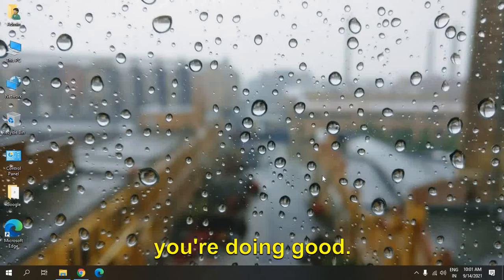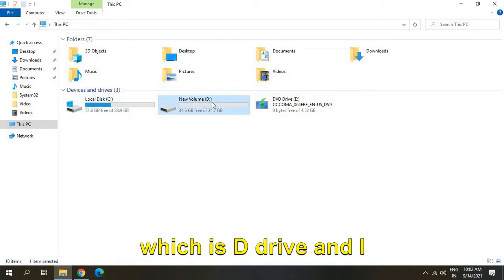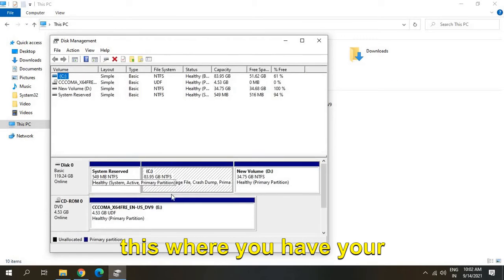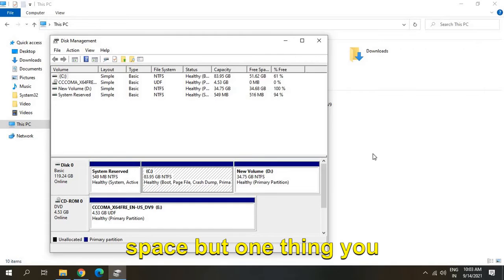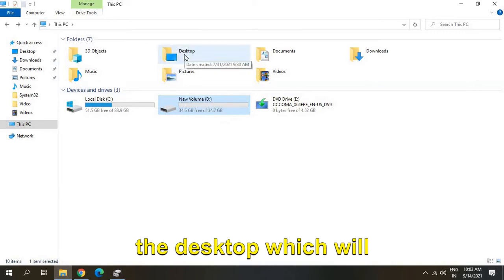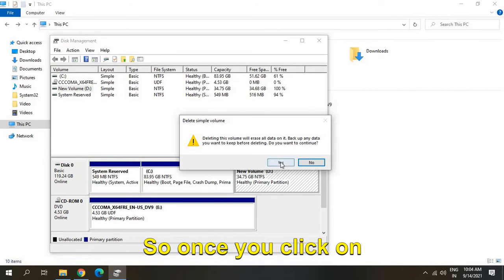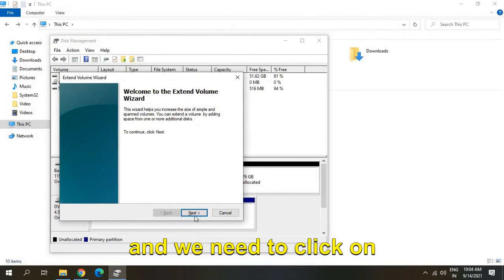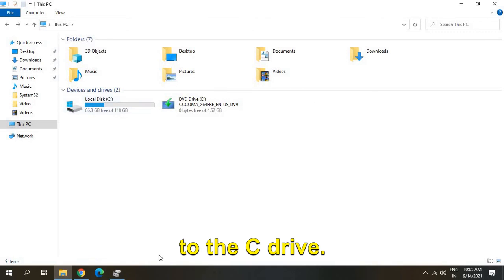How to Extend C Drive in Windows 10/11 Without Any Software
In this video, we'll show you a step-by-step tutorial on how to extend your C Drive in Windows 10 without the need for any additional software.

Running out of space on your C Drive can be frustrating, but fear not! Our expert tips and tricks will help you optimize your computer's storage capacity without the hassle of installing third-party programs.

Throughout this video, we'll guide you through the built-in Disk Management tool in Windows 10, demonstrating how to effectively allocate and extend your C Drive space. You'll learn how to identify available unallocated space, resize partitions, and seamlessly merge them to expand your C Drive effortlessly.

By following our simple instructions, you'll be able to optimize your computer's storage capacity, ensuring smooth performance and eliminating the need for costly upgrades or external storage solutions.

Don't let limited disk space hold you back! Join us in this informative tutorial and unlock the potential of your Windows 10 system. Let's dive in and extend your C Drive without any software!